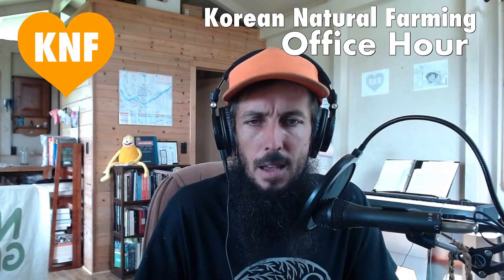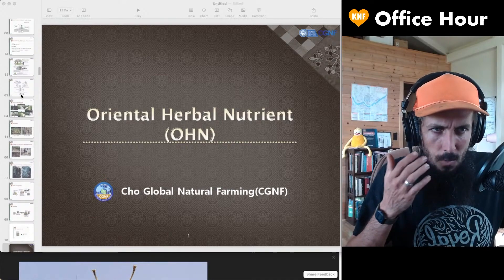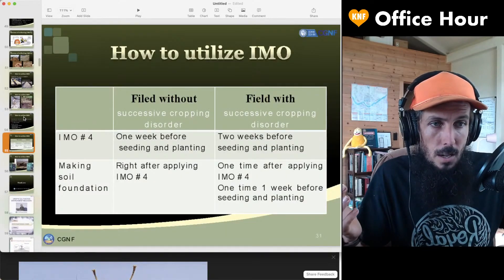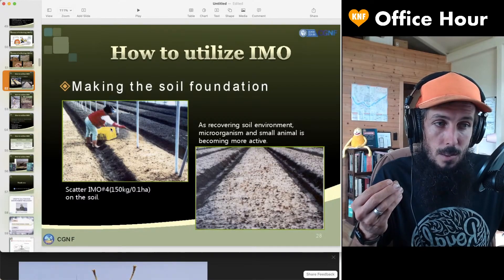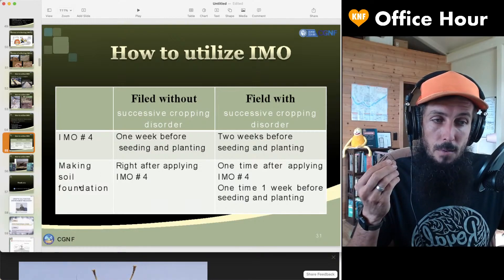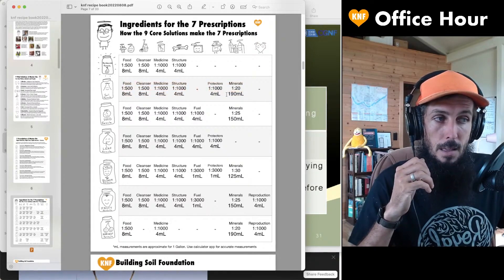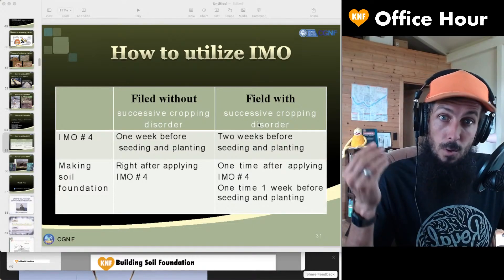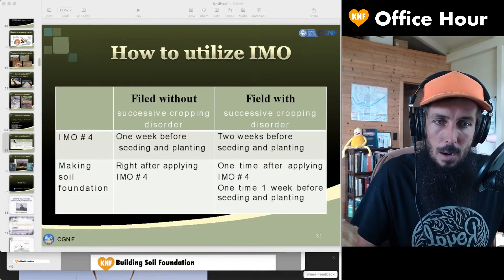Soil- master chos presentation on how to use the imo; soil formula in the recipe [KNF Shorts 221211]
KNF Shorts from the Office Hour on 221211 - Soil- master chos presentation on how to use the imo; soil formula in the recipe